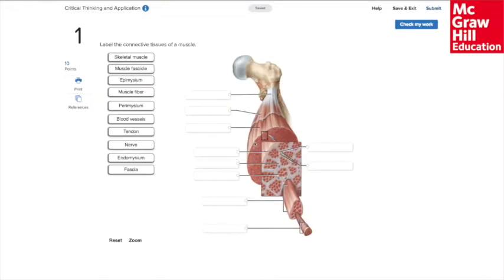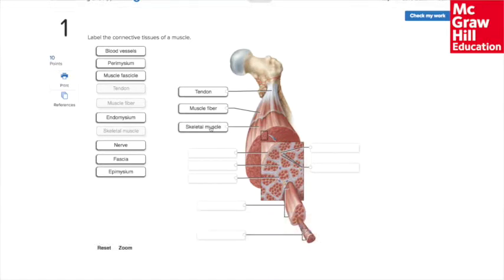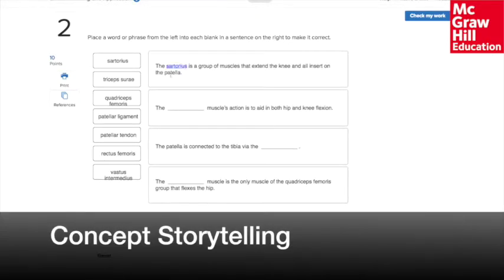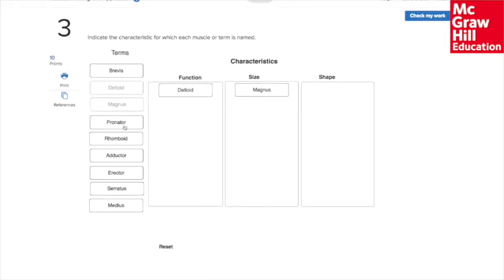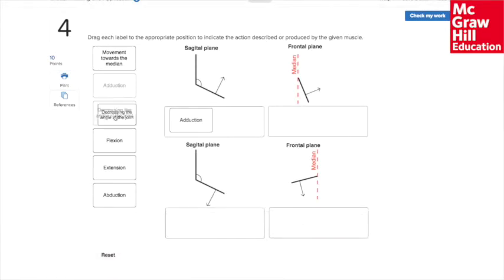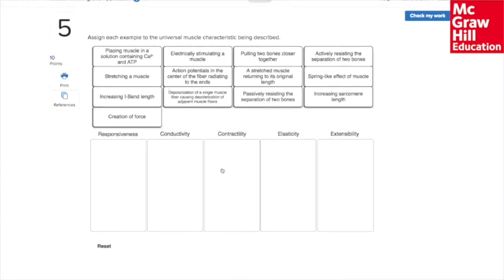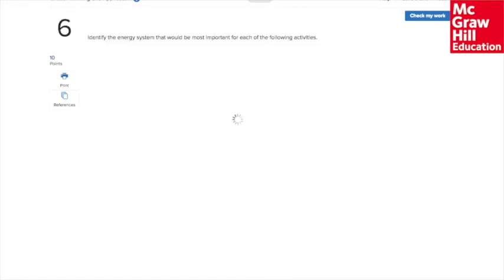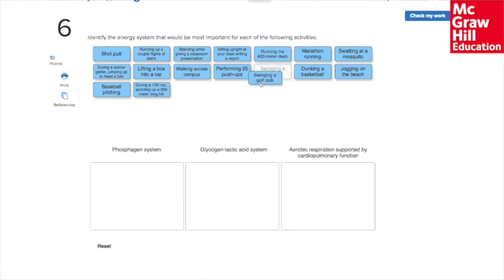Saladin A&P Critical Thinking in Connect A&P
This is a featured video explaining how an instructor can use Saladin A&P and Connect A&P to better enhance student outcomes.